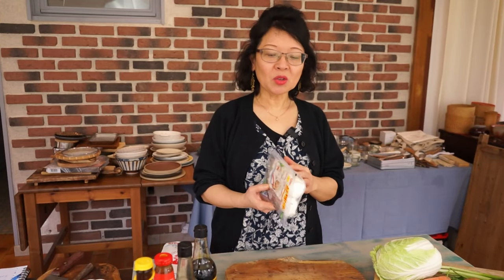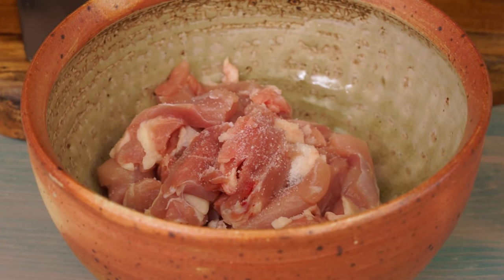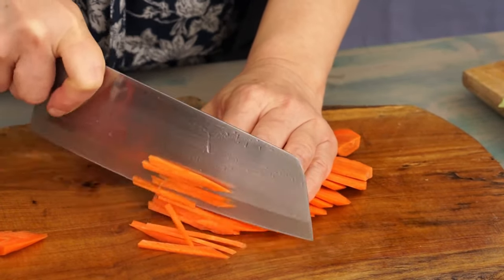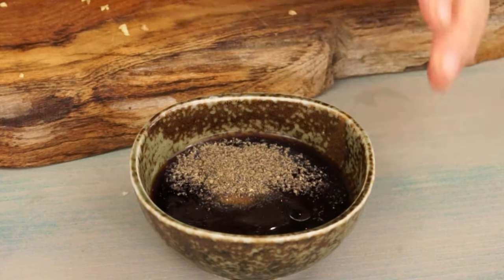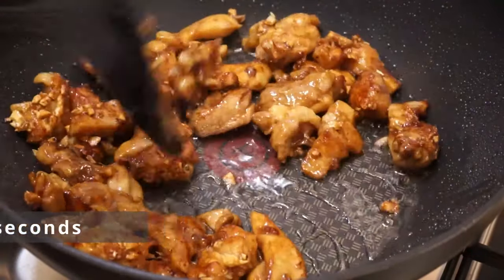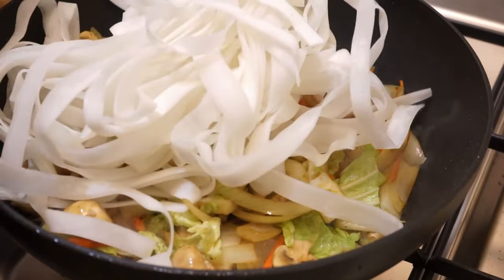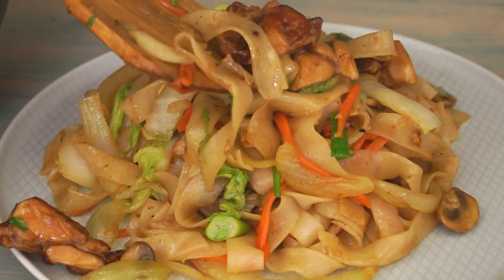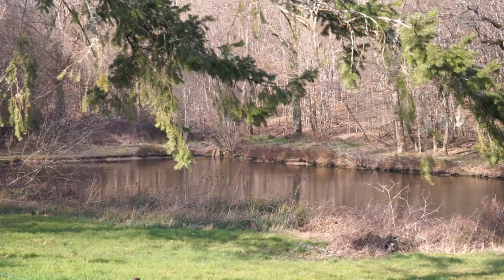Stir-Fried Rice Noodles with Chicken and Napa Cabbage: Quick & Easy recipe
Stir-fried rice noodles with chicken and napa cabbage: easy, to make with the same noodles as in Vietnamese soup PHO

👩‍🍳Ingredients for 3 people:
Marinade:
500g chicken thighs
A pinch of salt
A pinch of ground pepper
½ tbsp light soy sauce
½ tsp dark soy sauce
½ tbsp oyster sauce
1 tsp cornstarch
1 tbsp vegetable oil

400g fresh rice noodles
or 350g dehydrated rice noodles
250g napa cabbage
100g mushrooms
1 carrot
1 onion
2 spring onions
10g cilantro
5 garlic cloves
½ tbsp grated ginger
1 tsp sesame oil
4 tbsp vegetable oil
A pinch of toasted sesame seeds

Seasoning sauce:
2 tbsp light soy sauce
1 tbsp oyster sauce
¼ tsp salt
¼ tsp ground pepper

🎵 Music 🎵